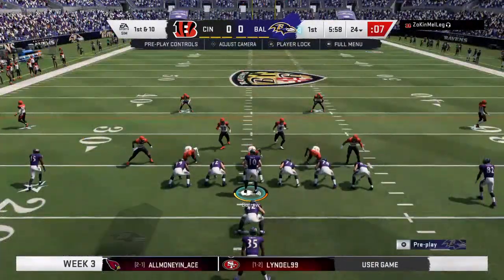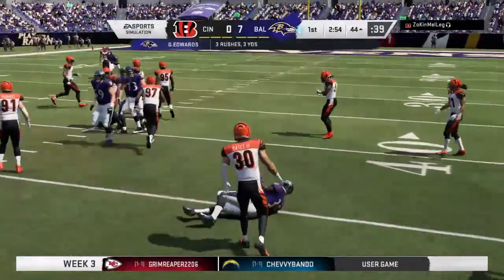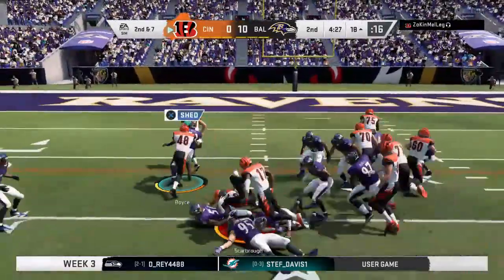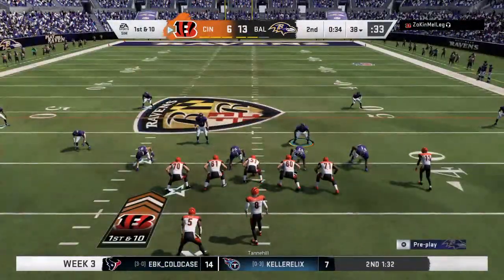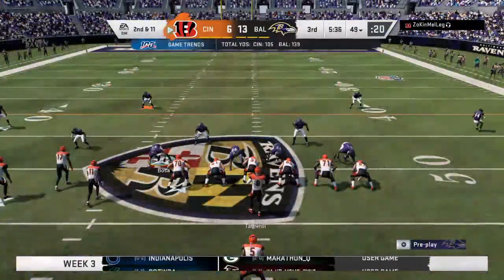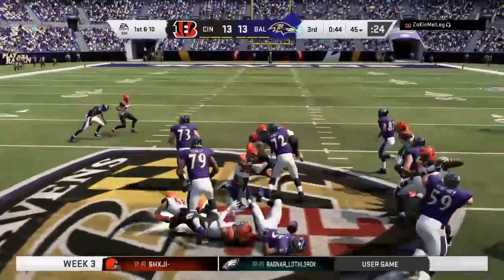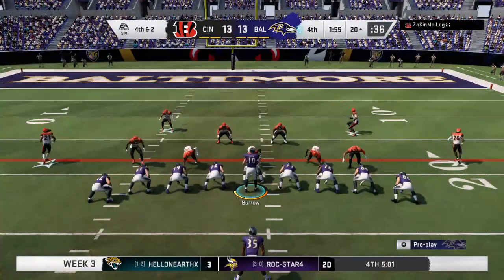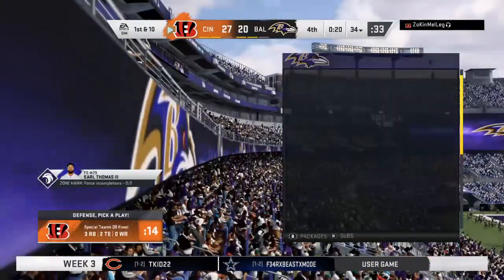synyster_17's Live PS4 Broadcast